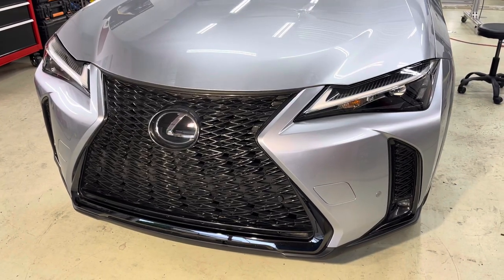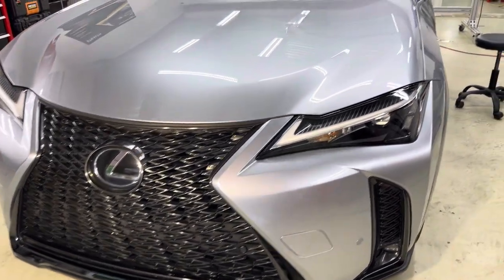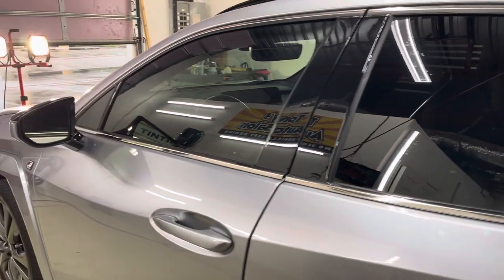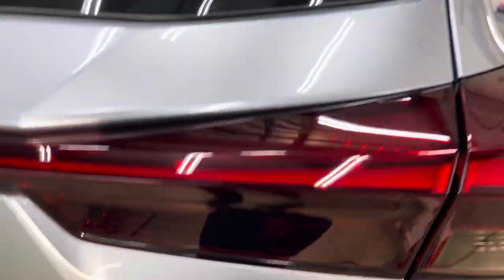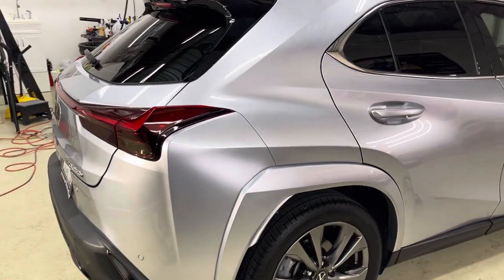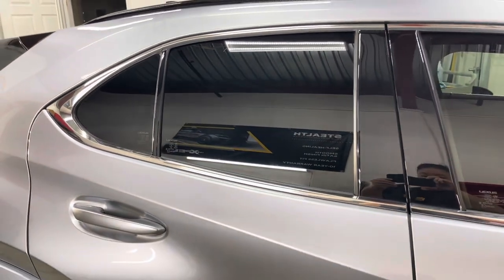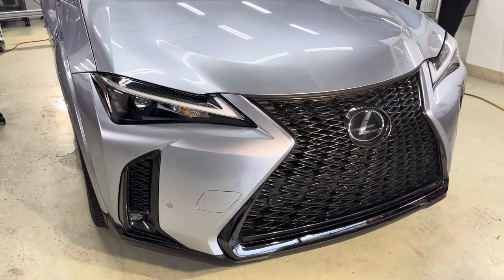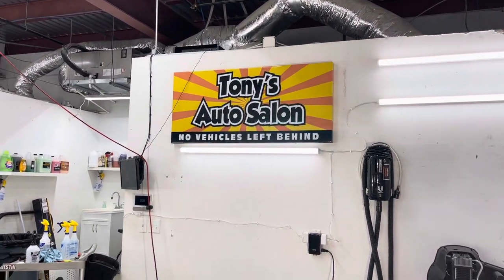Lexus UX250H | XPEL | Prime XR Black Nano Ceramic Tint | @tonysautosalondallas7511 | Dallas Texas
Lexus UX250H has received the Prime Experience by Tony’s Auto Salon Dallas!

XPEL Prime XR Black Nano Ceramic Tint

*Lowest Price Guaranteed*
*Guaranteed Quality Work*

We do the cheapest price and provide quality! You can’t beat the best quality and the cheapest! We will beat any competitors price as long as they are a
(5 STAR ⭐️ SHOP)